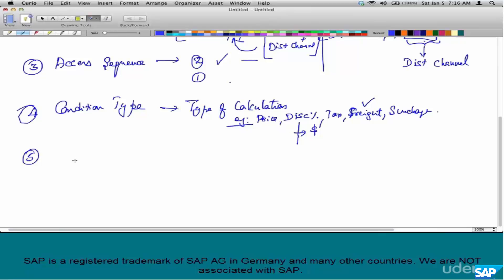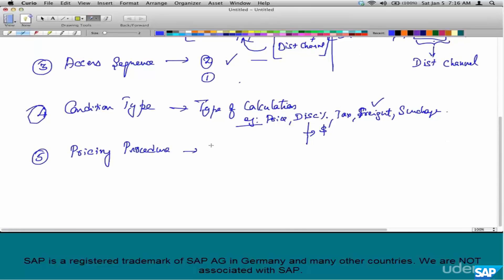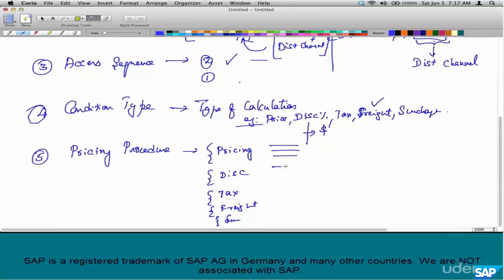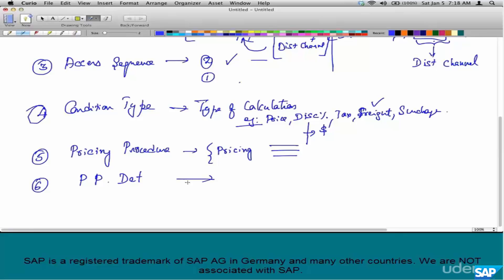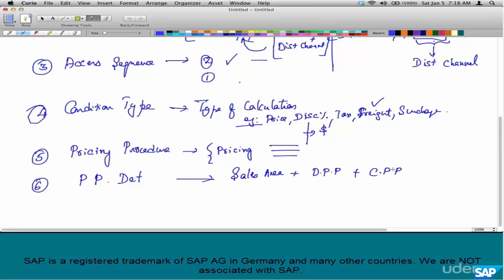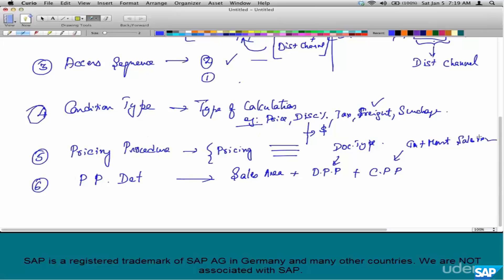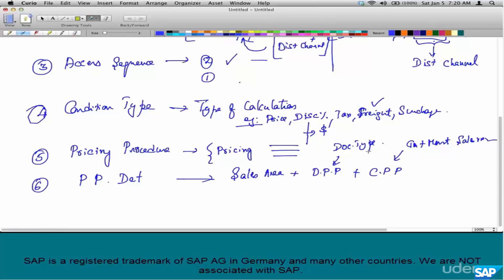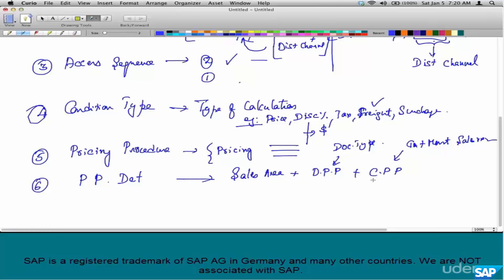82- SAP SD Free Course: Condition Technique Pricing Procedure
The condition technique refers to the method by which the system determines prices from information stored in condition records. In Sales and Distribution, the various elements used in the condition technique are set up and controlled in Customizing.